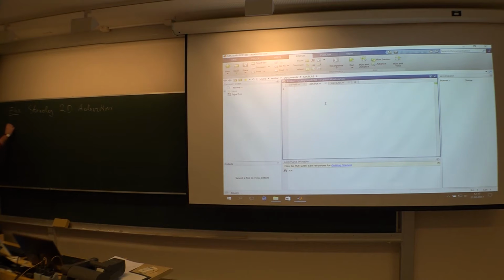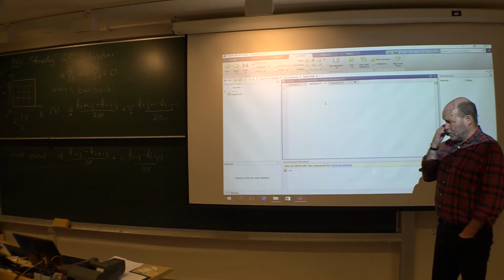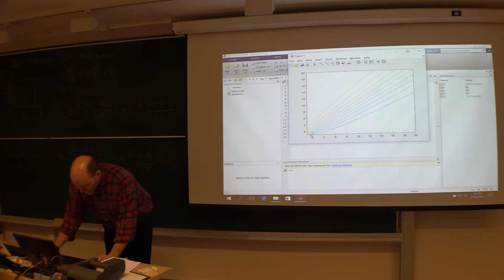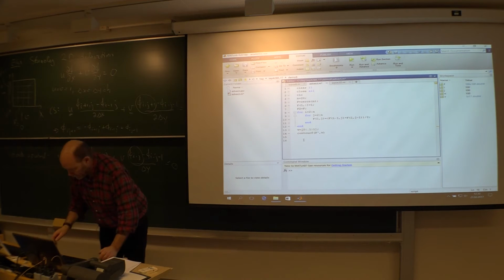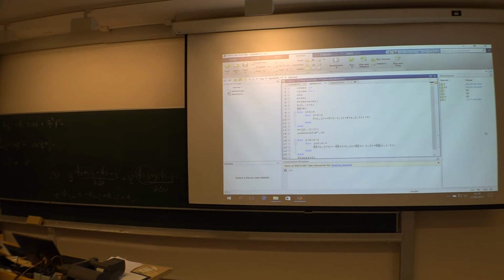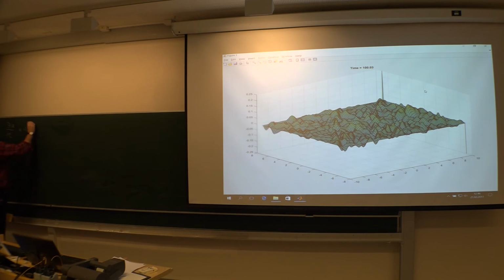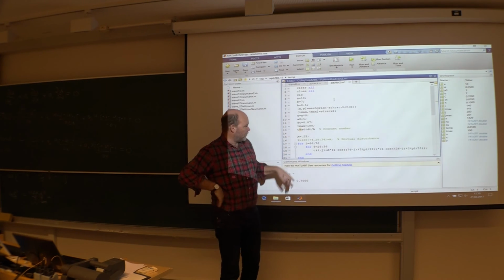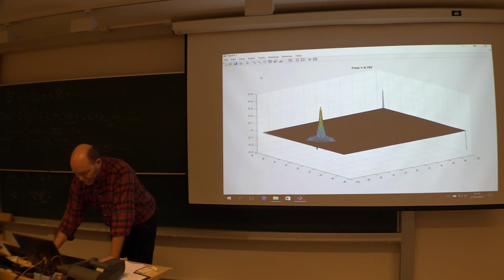TEP4280 Demo 6A-B (21.02.2017)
00:00 Steady 2D advection Equation.
27:27 Transient 2D advection Equation.